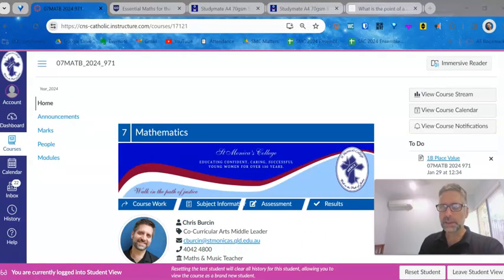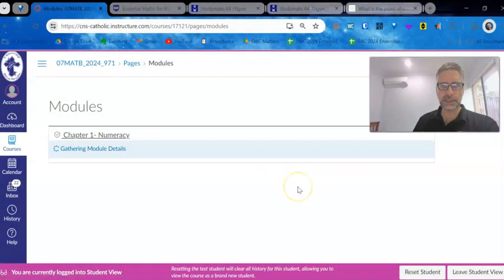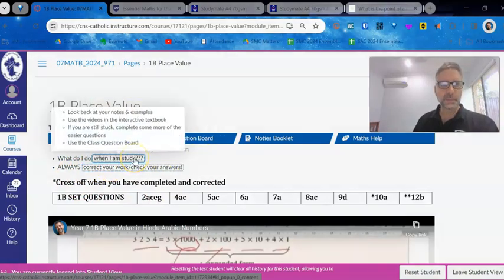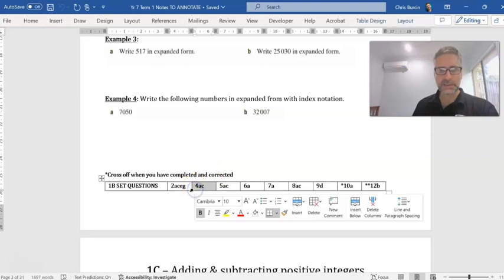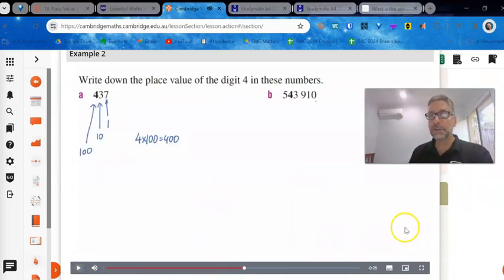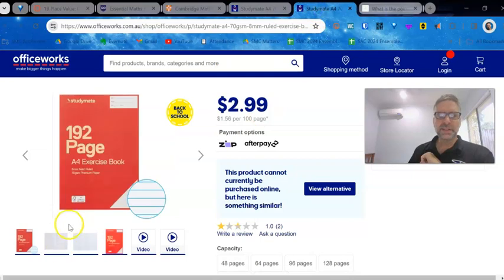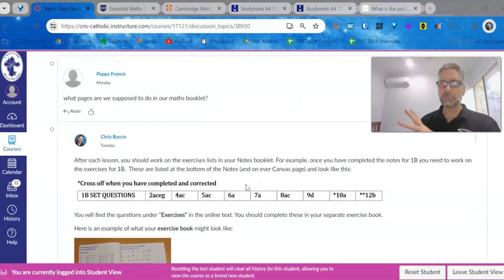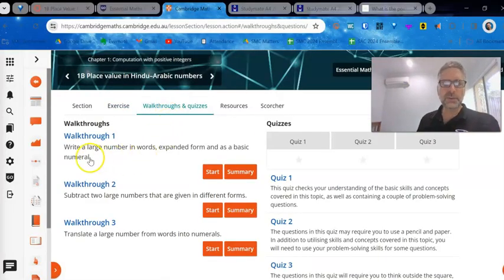Welcome Parents and Carers of 07MATB 2024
Please click on the topic to jump to that section of the video:
0:00 Welcome and explanation
0:30 Canvas overview (our online learning platform)
1:00 Canvas: To Do List
1:20 Canvas: Subject Information page including term planner
1:55 Canvas: Course Work - day to day work including homework
2:24 Homework expectations
4:12 Video tutorials (made by teacher)
4:36 Notes or "Noties" booklet
5:35 Cambridge Go - online textbook (where homework exercises are found)
6:33 Video tutorials on Cambridge Go (online textbook)
6:58 Where to find homework questions / exercises
8:03 Using & setting out our exercise book
9:25 Class Question Board
10:31 Maths Help sessions
11:15 More Cambridge Go resources
12:54 Wrap up & contact information
13:22 Cultural Middle Leader role